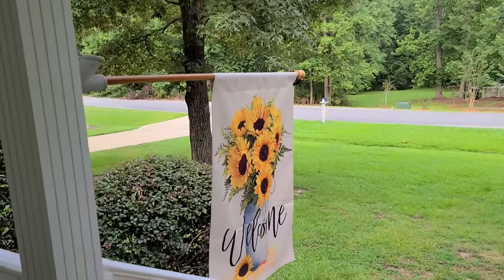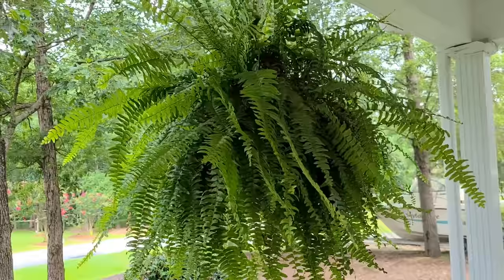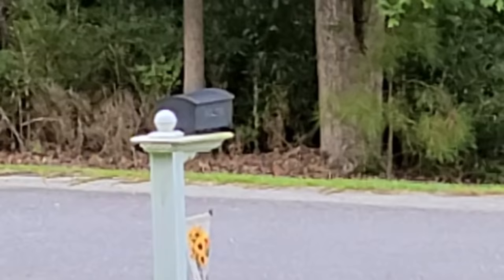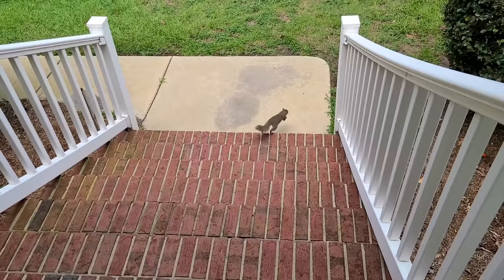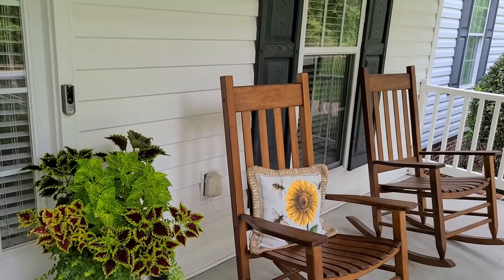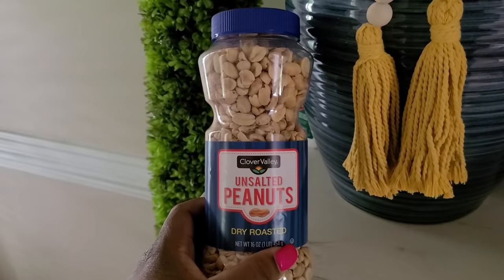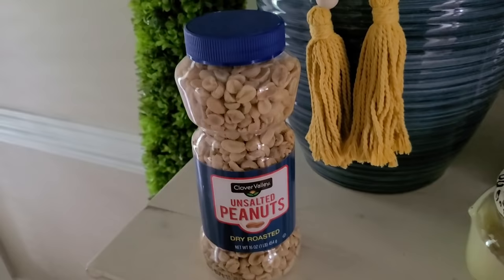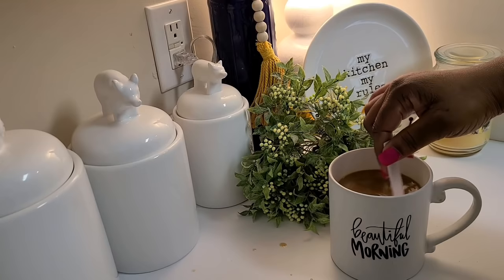Long Heavy Week! R.I.P. Lewis & Cain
Hey y'all it's been a long and heavy week! We must stay encouraged and put on the garment of praise!

Send me mail:
LadyTSensations/Tonya Howell